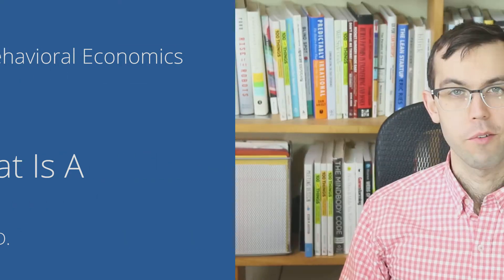Episode 9: What Is A Heuristic?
I give my best explanation of what a heuristic is. Check out the full blog post here: